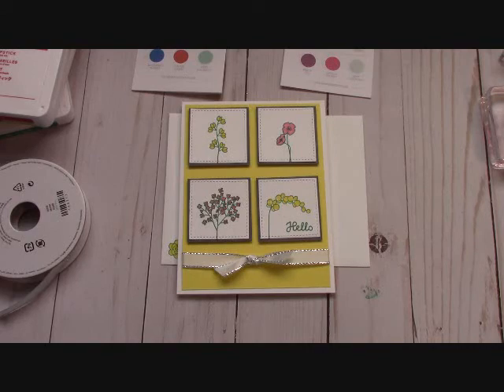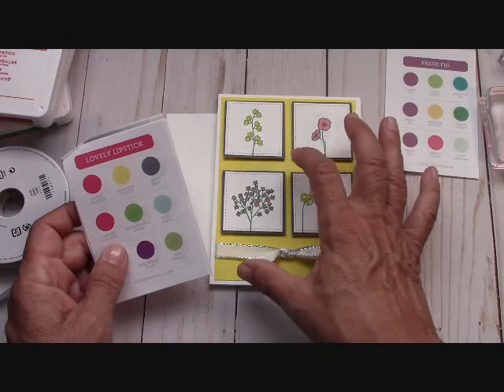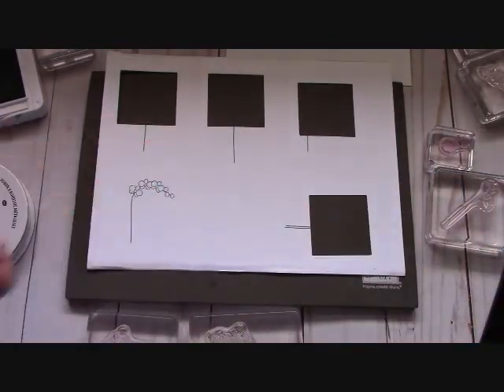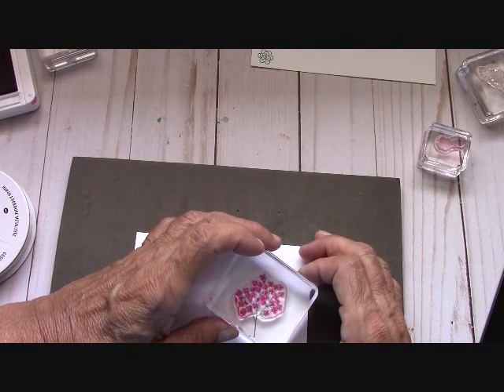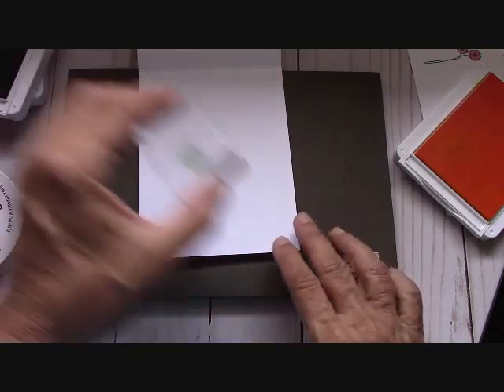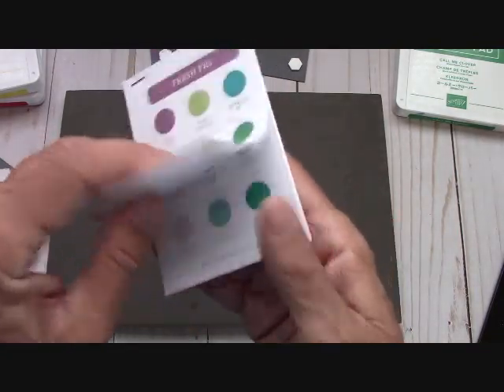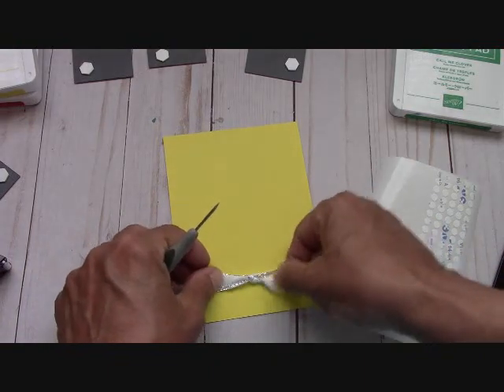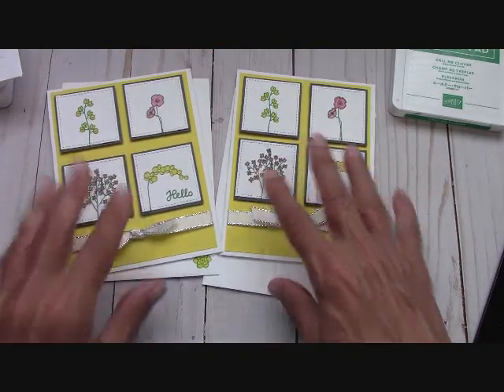Stampin' Up! Varied Vases & A Color Coach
Please use the HOST CODE for JUNE 2018:  YPUMQ4ZB

Happy Crafting